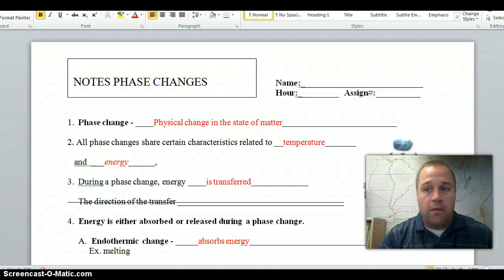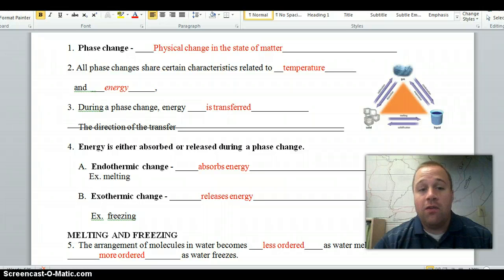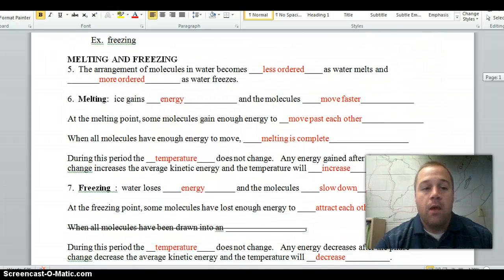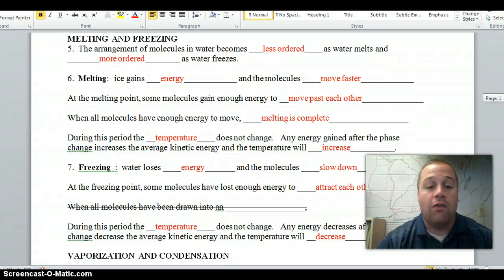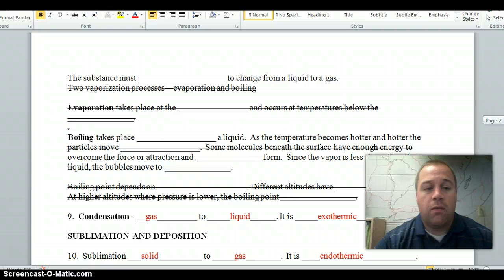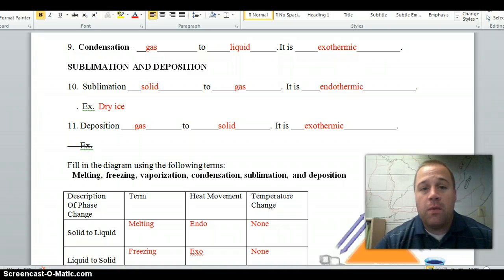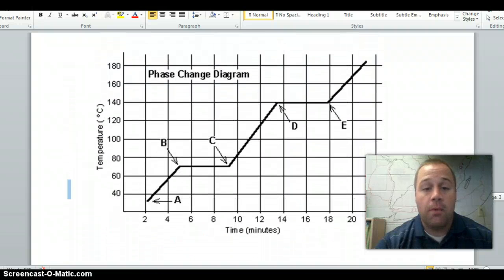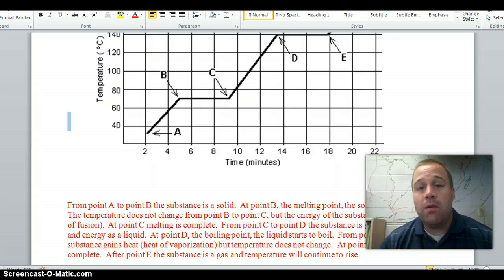Phase Change Notes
Phase changes and phase change diagram